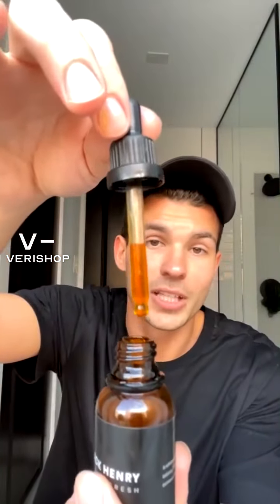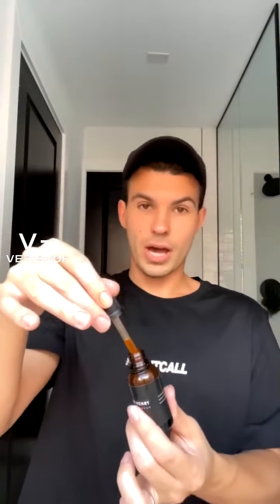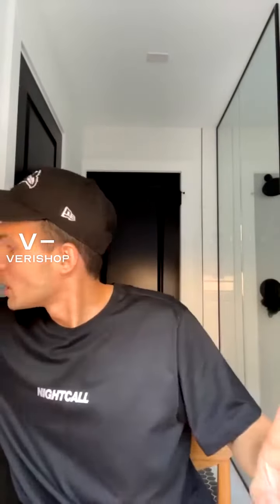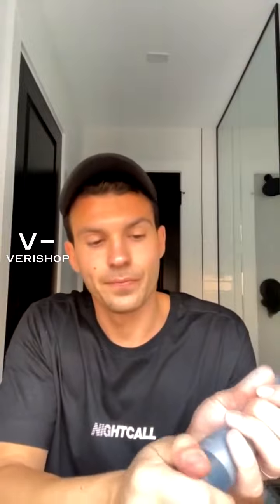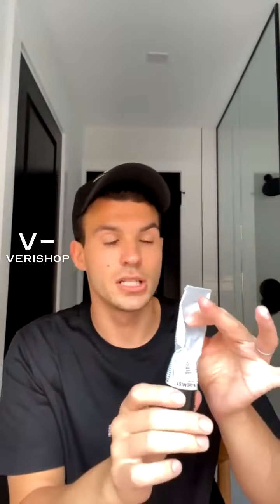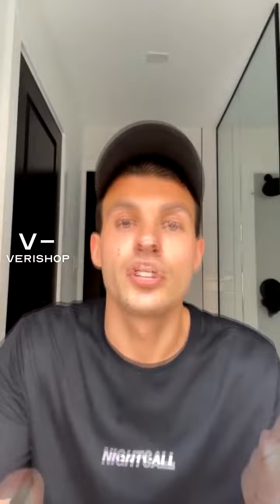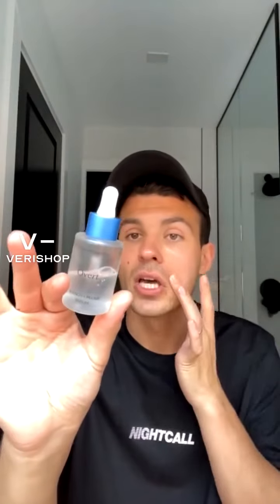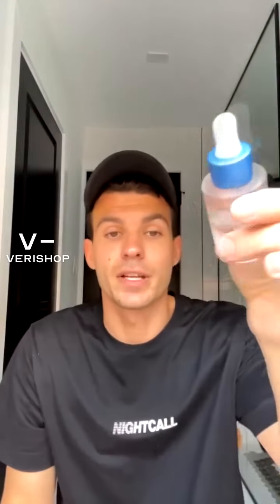Jack Henry Face Refresh Serum Review